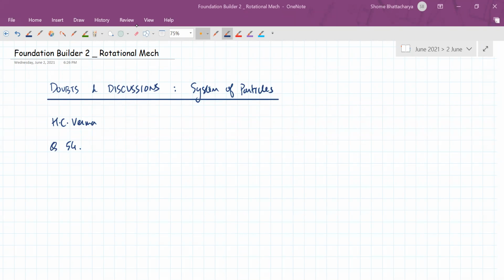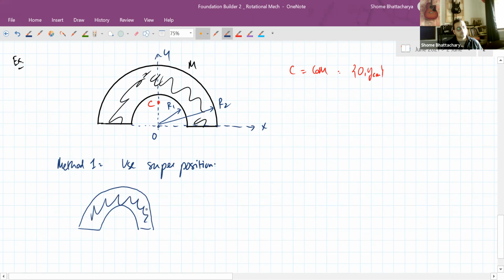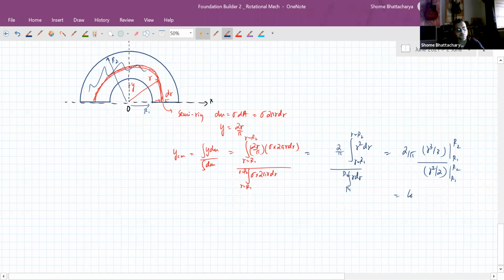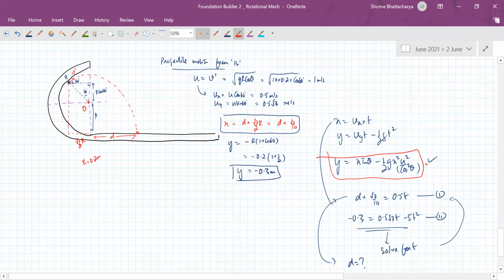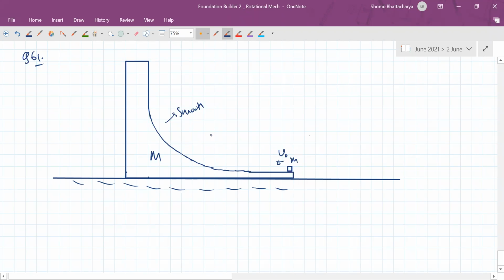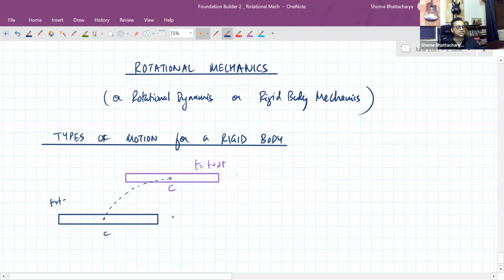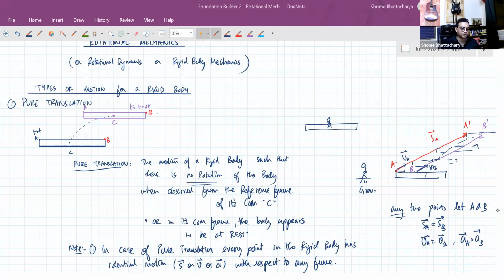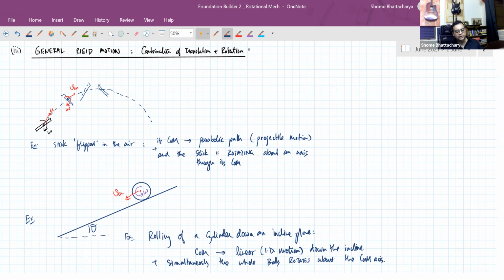System of Particles(Doubt+Rotational Mech. Intro),11th,Foundation Builder 2,Date-02-06-21,By-SB Sir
Clear your doubts on the System of Particles and Introduction to Rotational Mechanics!